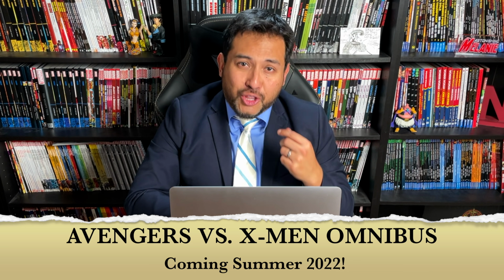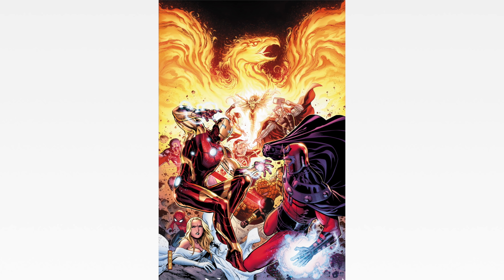Breaking News: AVX Omnibus Summer 2022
Here we goooooo!  The Uncanny Omar gets to announce a new Marvel Omnibus that is going to be released in Summer 2022!  Share the video. Leave those comments below and let us know what you think.